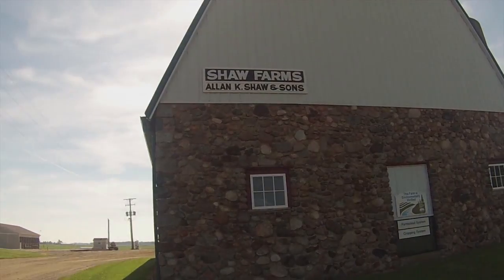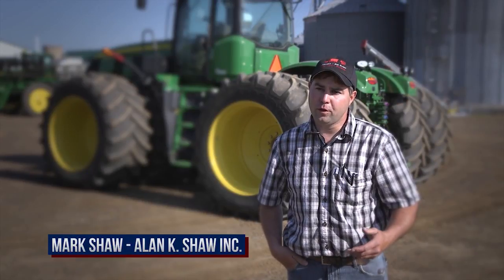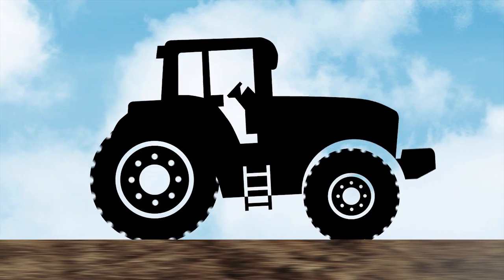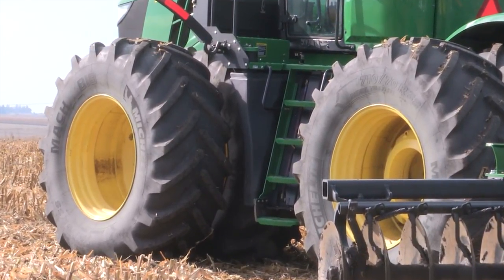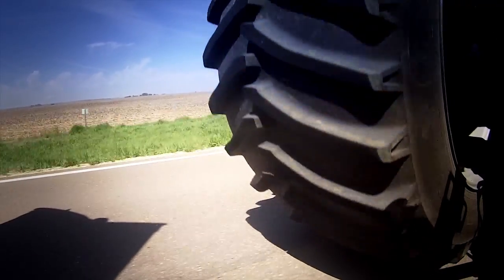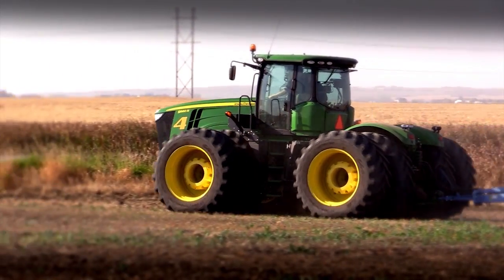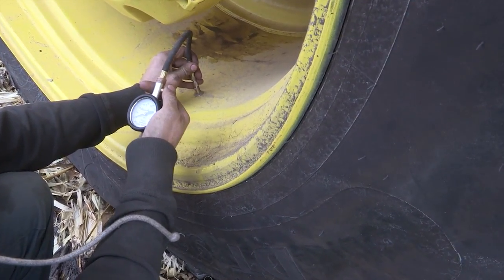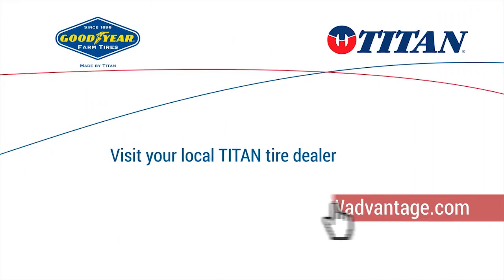LSW® tires performing strong 6 years and counting for Michigan farm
Shaw Farms has spend the past 6 years putting their original LSW tires to the test. Low Sidewall technology greatly reduced power hop and road lope which abused equipment and ate into productivity. LSW tires have stood the test of time showing little wear and stress, continuing to make great machines even better.